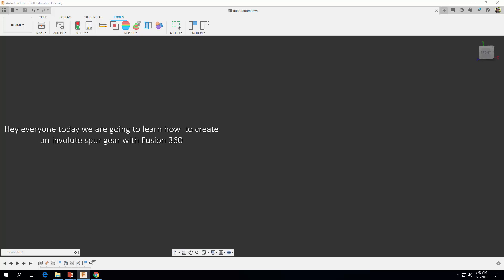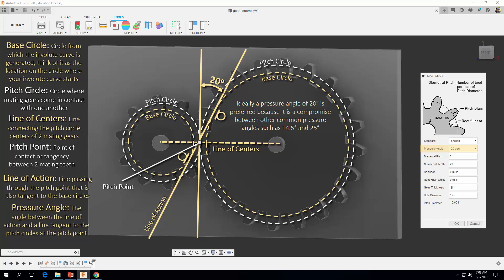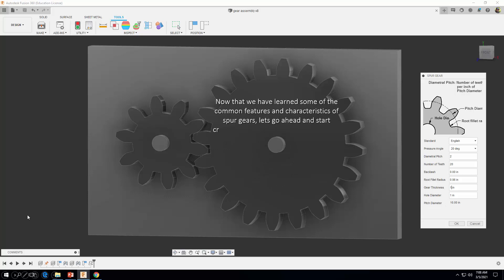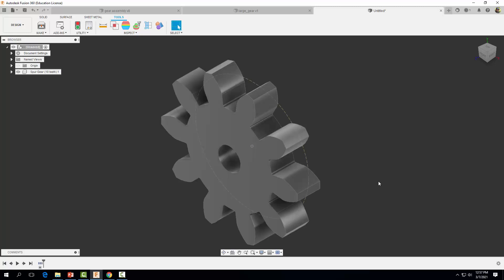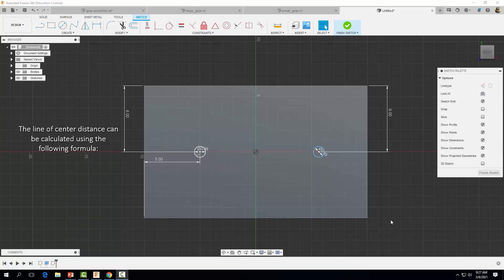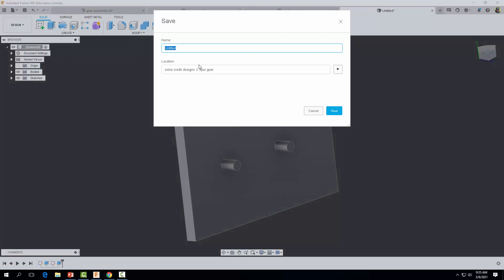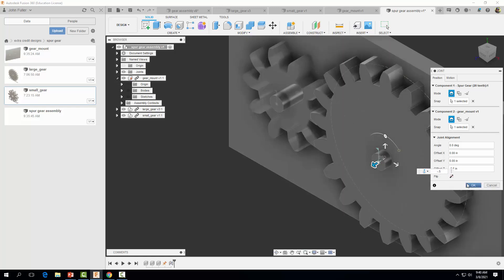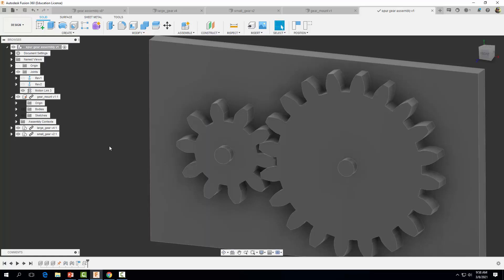Creating and Assembling Two Mating Spur Gears with Fusion 360